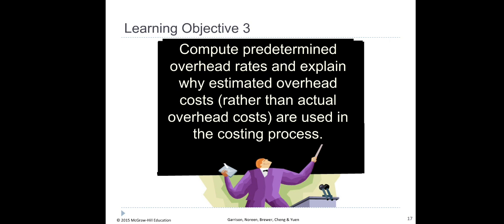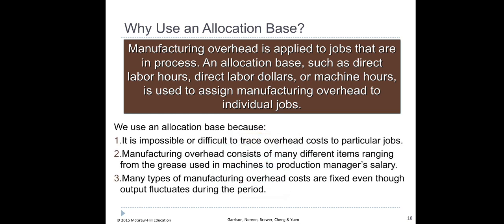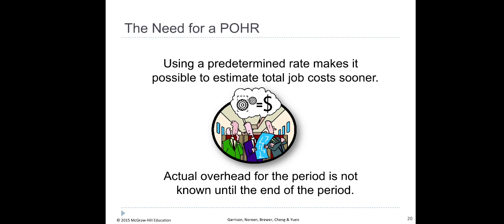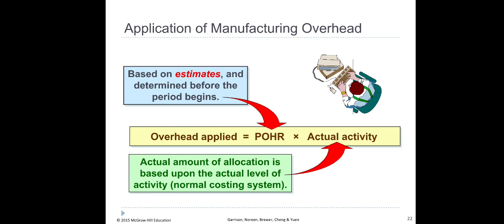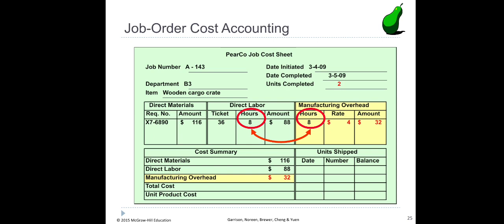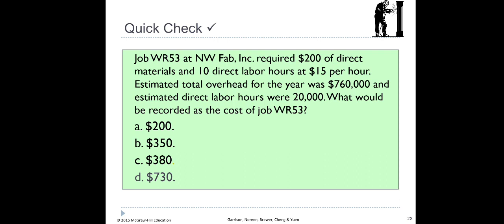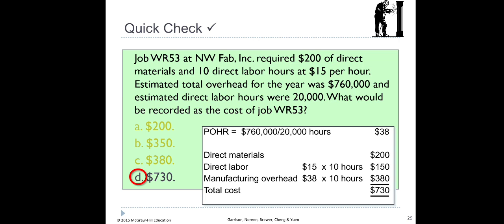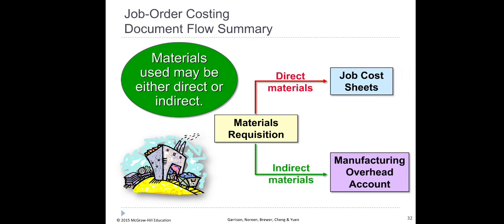ACT3110 WEEK 12 (LECTURE 1 PART 2)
Job costing - predetermined overhead rate and calculation for total costs of a job